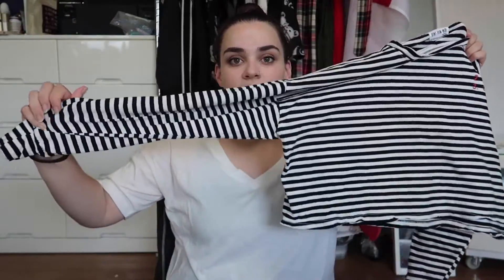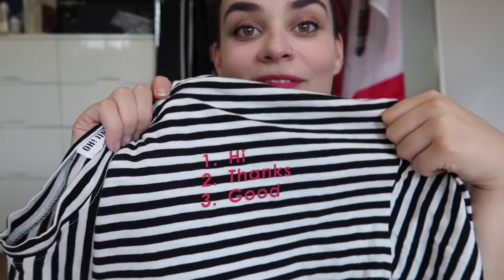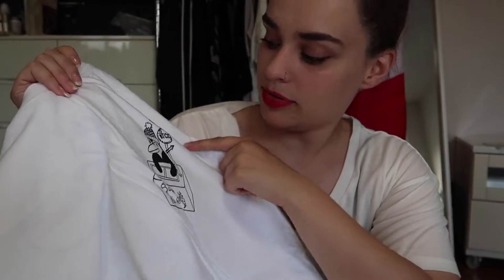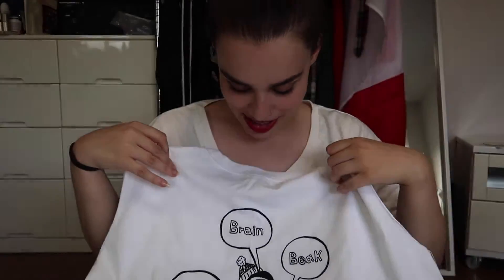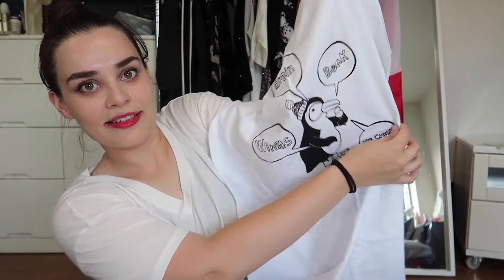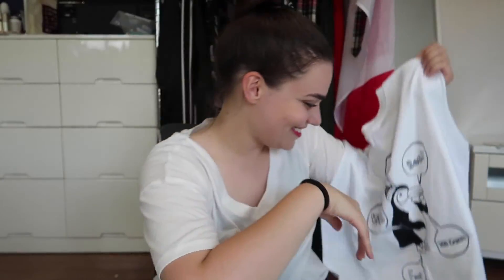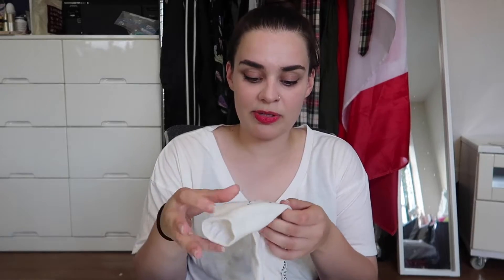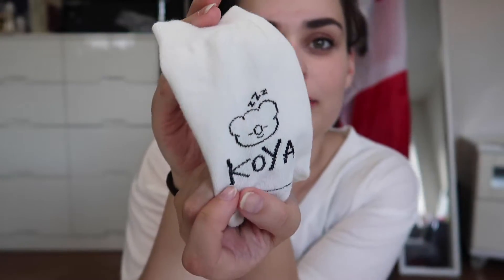South Korea Haul 2019 | K-Beauty Haul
I bought a few things while travelling the southern coast of South Korea. Most of this stuff was bought in Busan at Olive Young.

If you're interested in the actual travel I did, check out these videos:

Much love and happy travels
xo Meggie Kay

Equipment Used:
Canon G7X II
Gorilla Pod

Hey! I'm Meggie Kay!
I'm a travel and lifestyle vlogger. I'm a 20-something Canadian girl who loves to explore the world. But more than that, I'm a serial expat and who loves to share my travels and life in foreign countries. So far I've lived in the USA, Germany, Singapore, New Zealand, and Japan. Join in on the adventure!